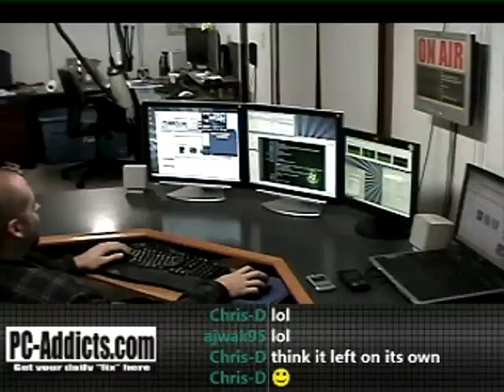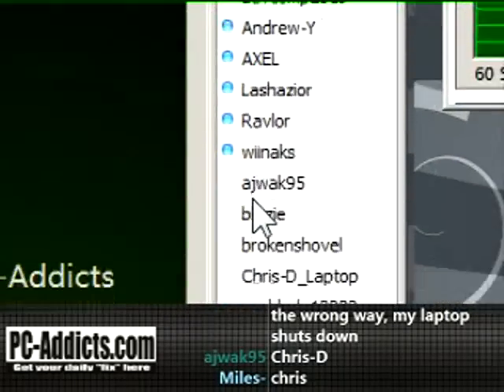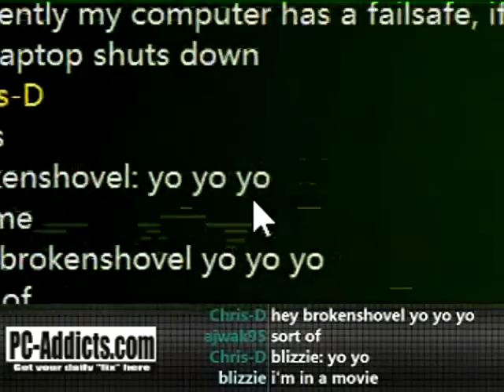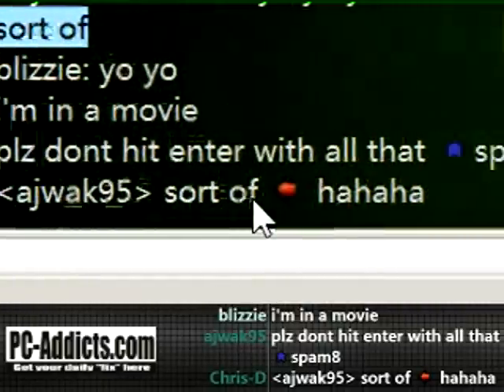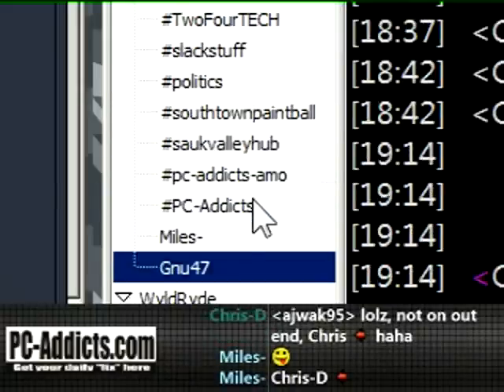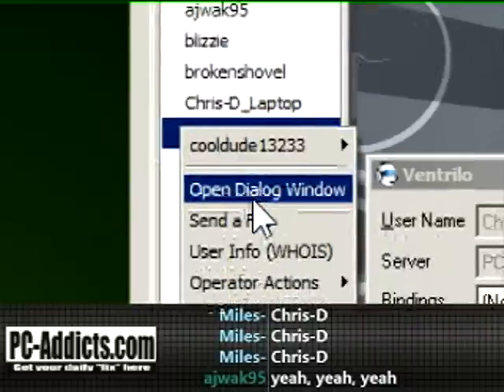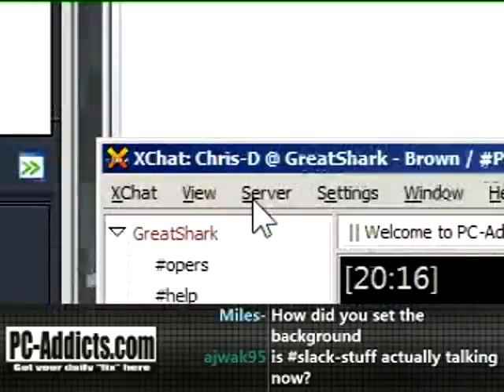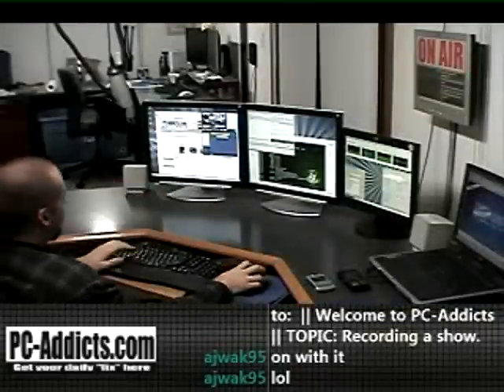xchat Tips I use often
Some xchat tips that I use often.